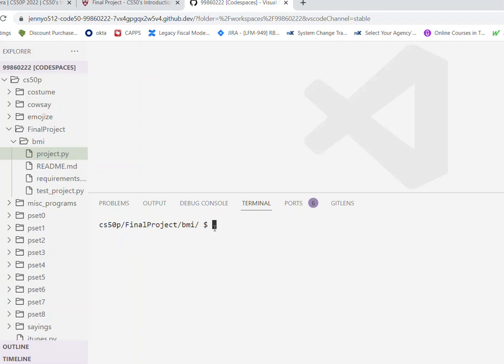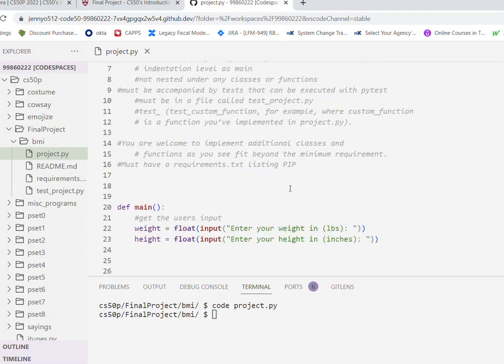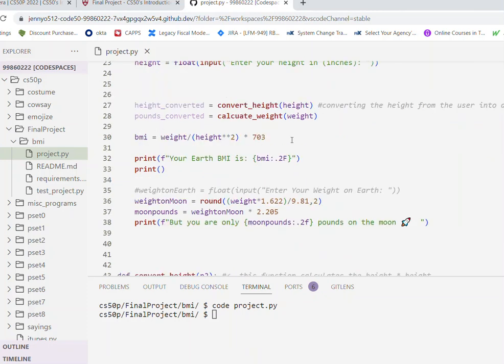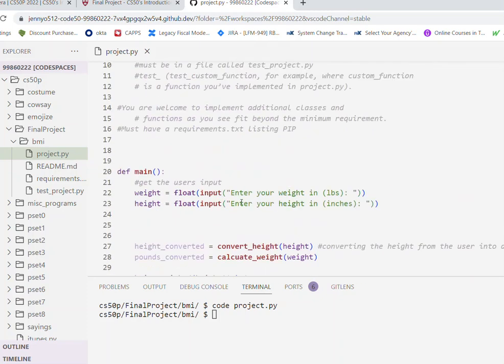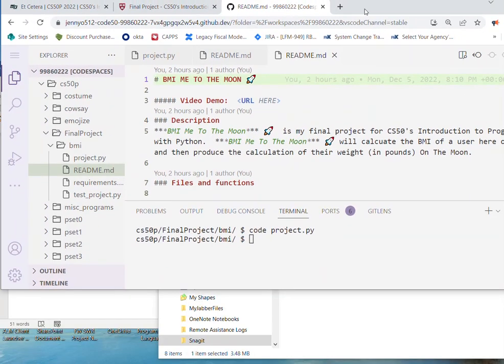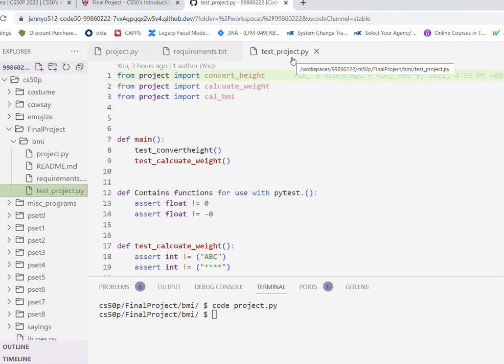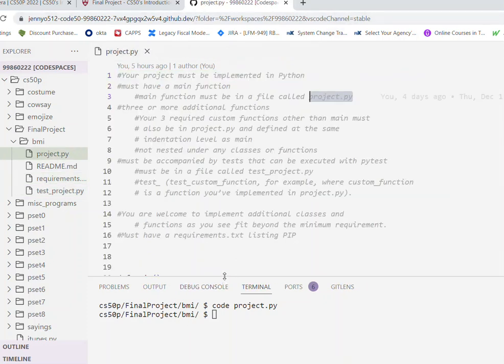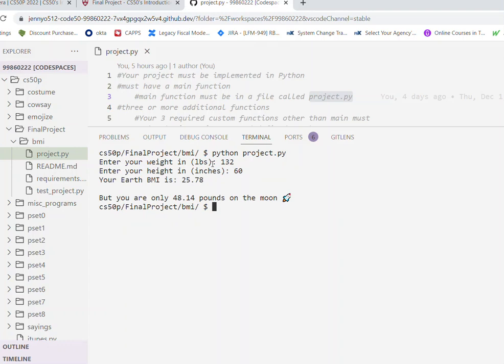CS50 Introduction to Programming with Python - 🚀 Final Project 2022 🚀 - BMI Me To The Moon 🚀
Hello World! My name is Jenny Benavides from Austin Texas and this is my final project for Harvard's CS50 Programming with Python.  My program is designed to calculate the BMI of a users input on Earth and then calculate their weight in pounds on the MOON! 🚀